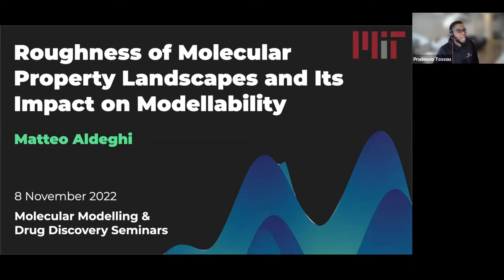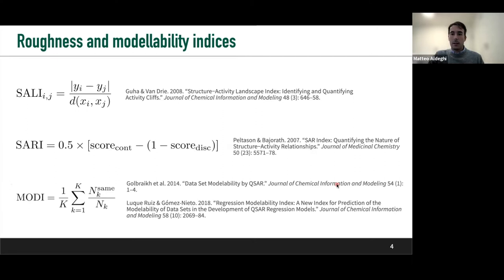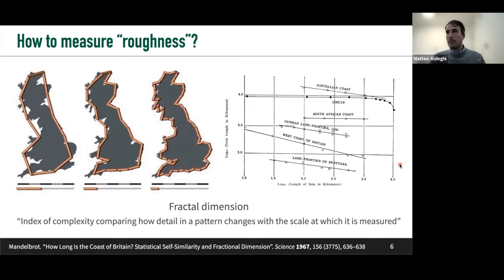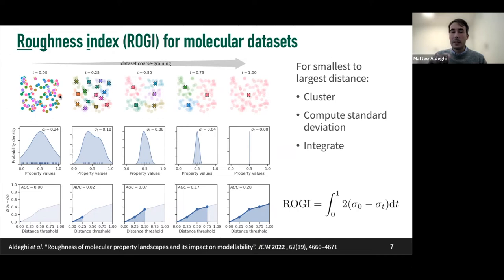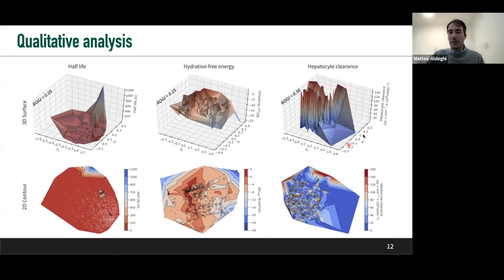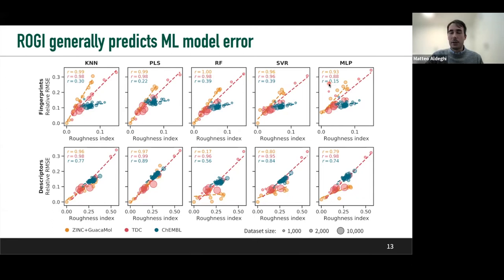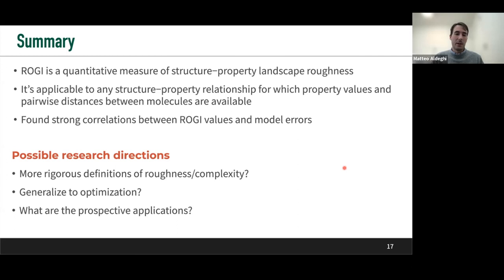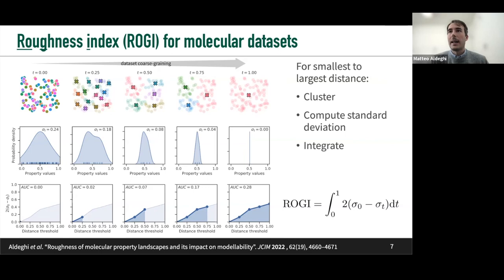Roughness of Molecular Property Landscapes and Its Impact on Modellability | Matteo Aldeghi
If you enjoyed this talk, consider joining the Molecular Modeling and Drug Discovery (M2D2) talks live

Title: Roughness of Molecular Property Landscapes and Its Impact on Modellability

Abstract: In molecular discovery and drug design, structure-property relationships and activity landscapes are often qualitatively or quantitatively analyzed to guide the navigation of chemical space. The roughness (or smoothness) of these molecular property landscapes is one of their most studied geometric attributes, as it can characterize the presence of activity cliffs, with rougher landscapes generally expected to pose tougher optimization challenges. Here, we introduce a general, quantitative measure for describing the roughness of molecular property landscapes. The proposed roughness index (ROGI) is loosely inspired by the concept of fractal dimension and strongly correlates with the out-of-sample error achieved by machine learning models on numerous regression tasks.

Chapters:

00:00 - Intro
04:40 - When is a Molecular Property Challenging to Model?
05:55 - Roughness and Modellability Indices
16:45 - Measuring Roughness and the Roughness Index (ROGI) for Molecular Datasets
30:30 - ROGI Examples: 2D Datasets
36:53 - Qualitative Analysis
38:21 - Predicting ML Model Error
52:54 - Summary
56:59 - Q+A